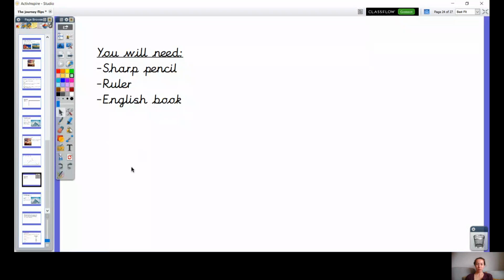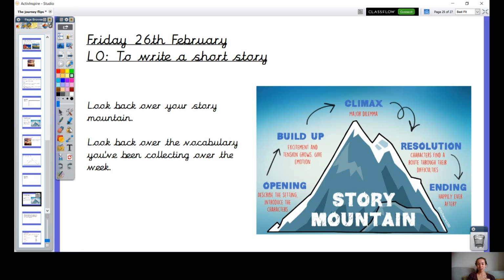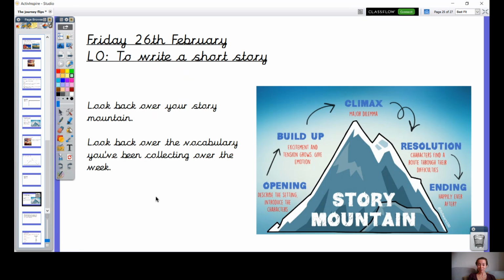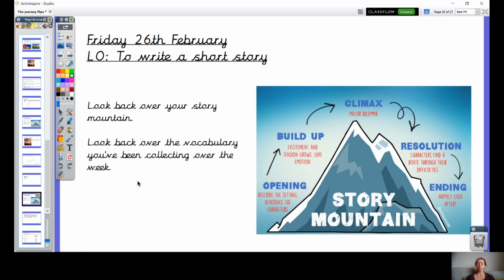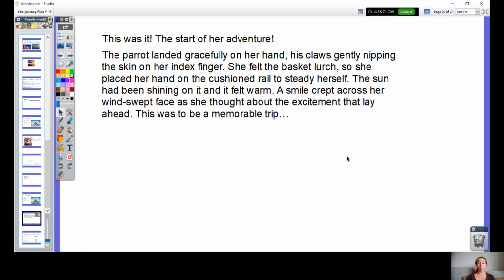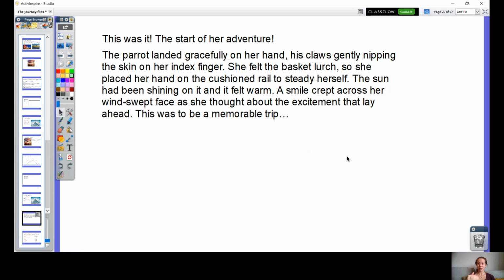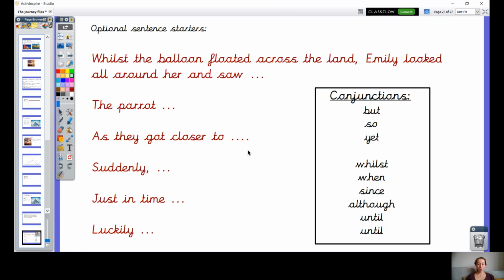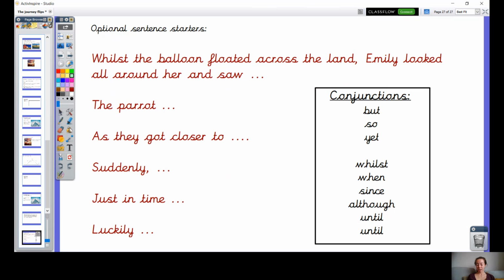Year 3: Friday 26th February: English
Writing a short story